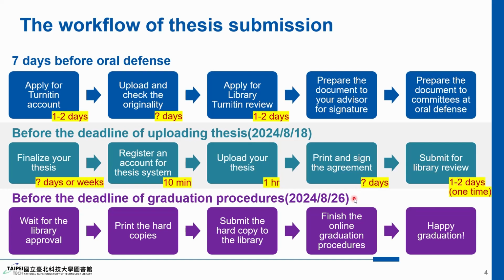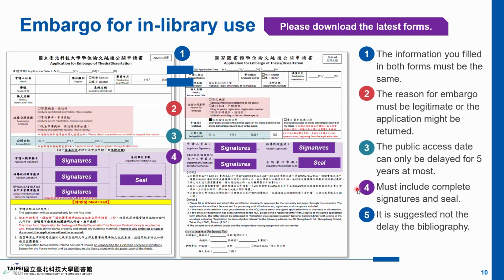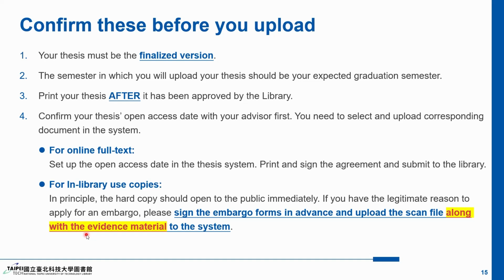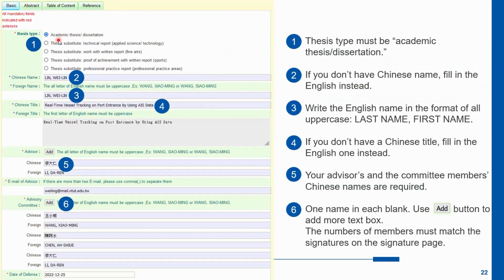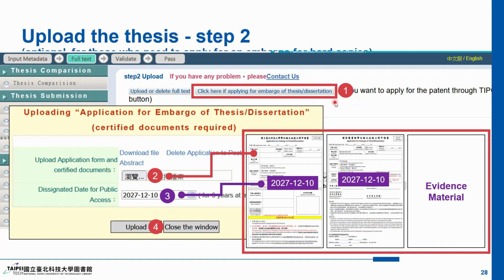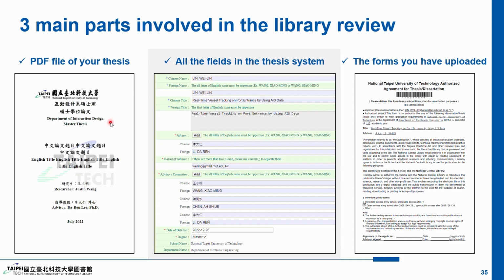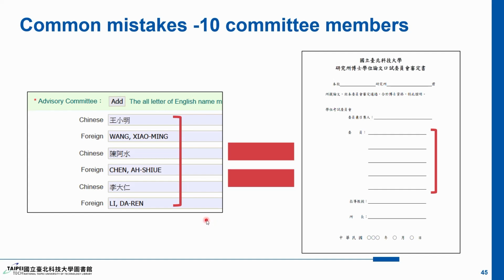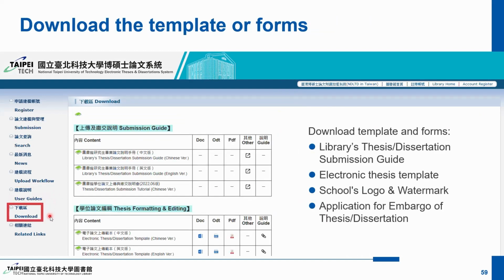Graduation Thesis Submission Procedures in NTUT Library (2024.06 ver.)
0:00:00 Intro
0:00:20 The workflow of thesis submission
0:02:15 Open access and embargo
0:05:18 Preparation for uploading the thesis
0:07:13 Steps to upload the thesis - account registration
0:09:03 Steps to upload the thesis - step 1
0:11:30 Steps to upload the thesis - step 2
0:12:51 Steps to upload the thesis - step 3
0:13:30 Steps to upload the thesis - step 4
0:14:15 Library review criteria
0:18:45 Binding a thesis and leaving procedures